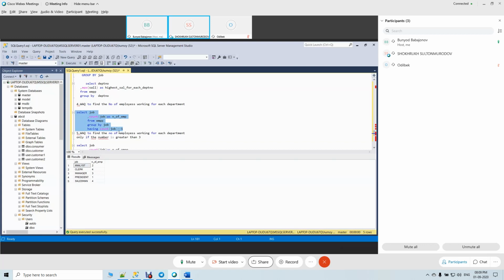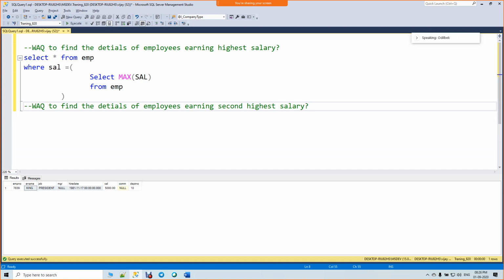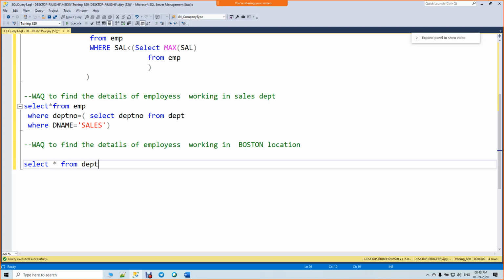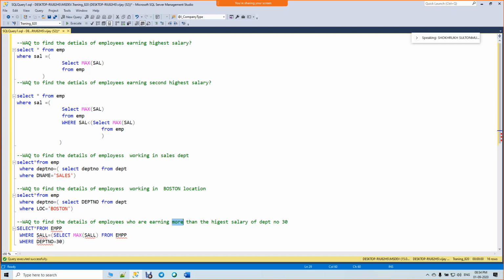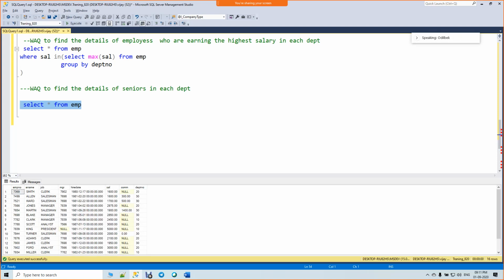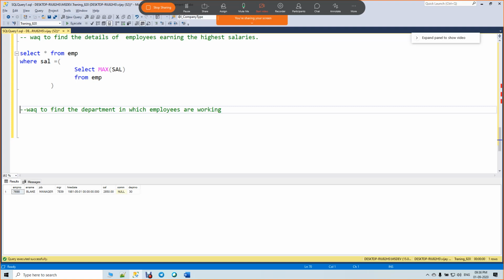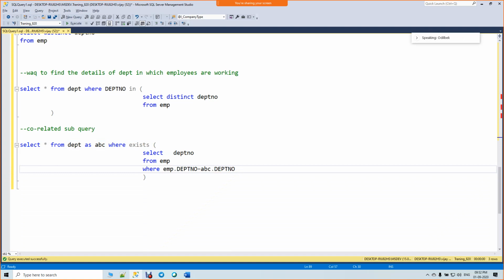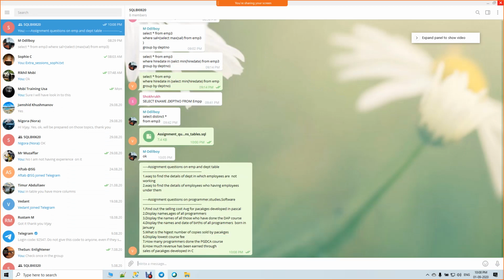Sub queries Joins